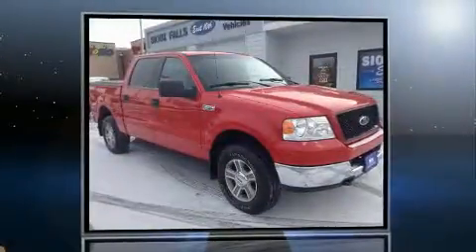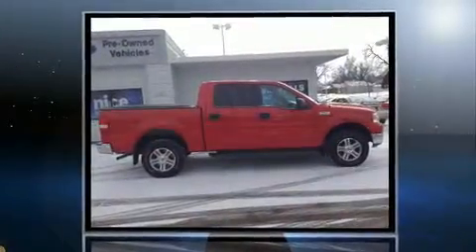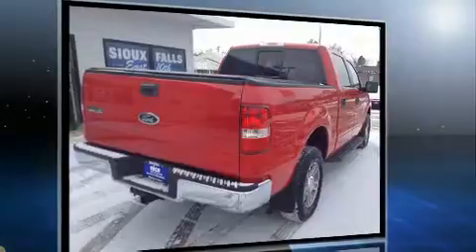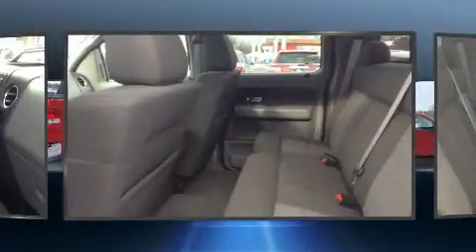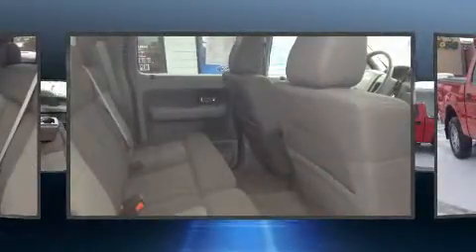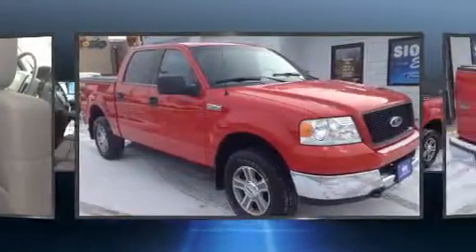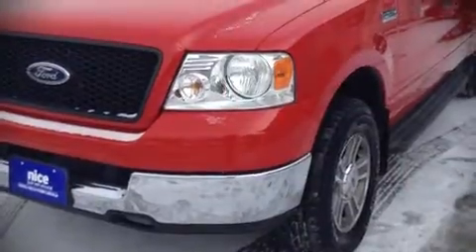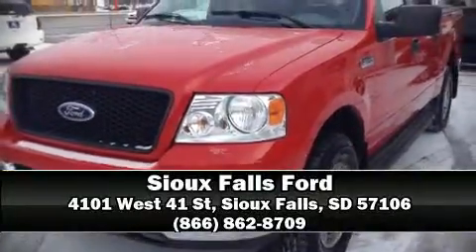2005 Ford F-150 XLT in Sioux Falls, SD 57106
The 2005 Ford F-150 SuperCrew. A 5.4 liter V-8 engine pairs with a sophisticated 4 speed automatic transmission, providing a smooth and predictable driving experience. Four wheel drive allows you to go places you've only imagined. Ford infused the interior with top shelf amenities, such as: delay-off headlights, a tachometer, variably intermittent wipers, a rear step bumper, air conditioning, tilt steering wheel, and more. Ford also prioritized safety and security by including: dual front impact airbags with occupant sensing airbag, a panic alarm, and 4 wheel disc brakes with ABS. We pride ourselves in the quality that we offer on all of our vehicles. Please don't hesitate to give us a call.